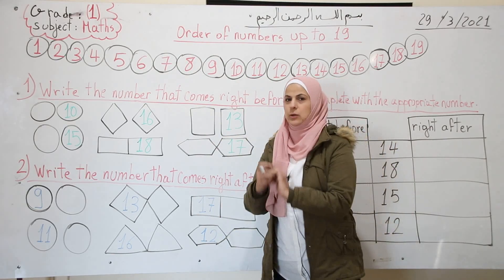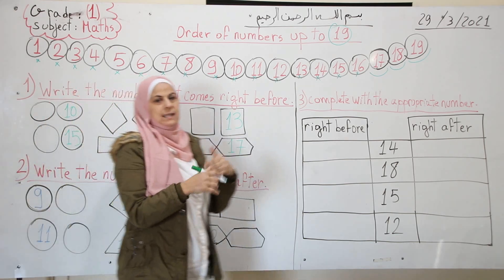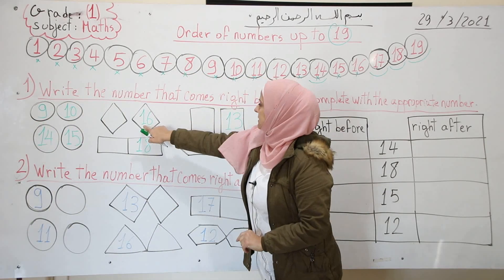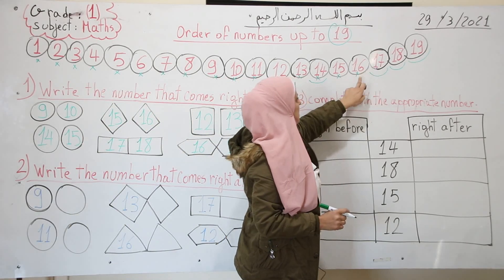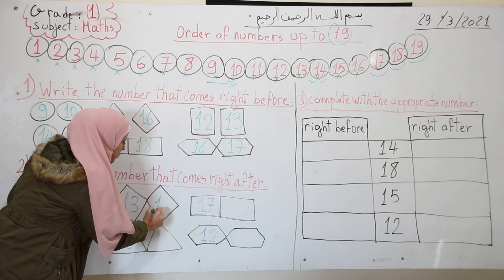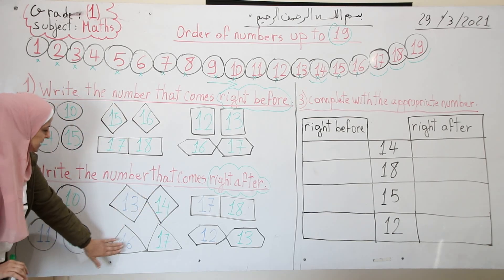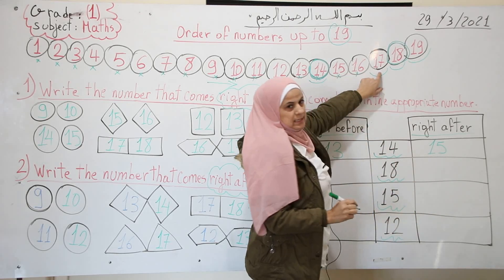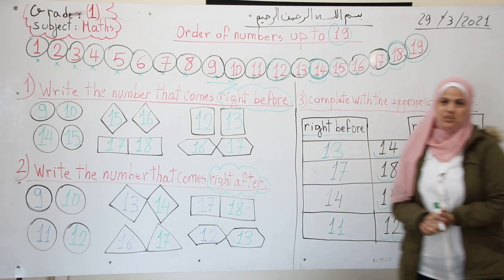Grade 1 / Math / order of numbers up to 19 / Faten Hajj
التابع لجمعية التميز الإنساني في الكويت